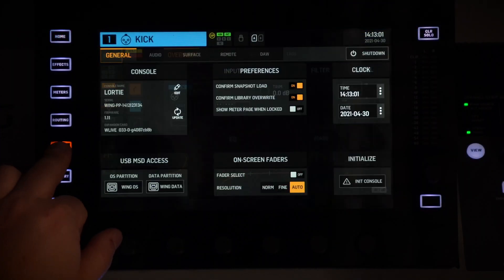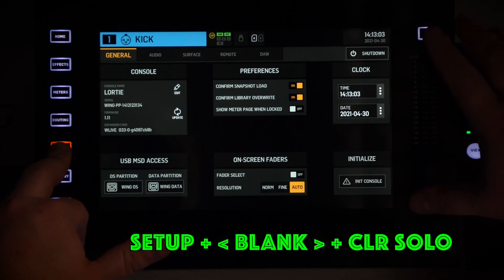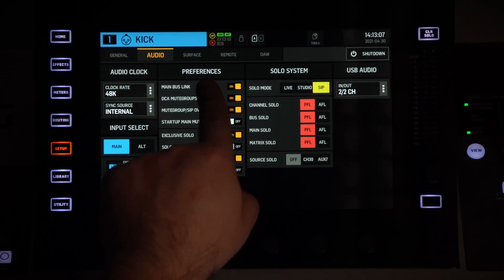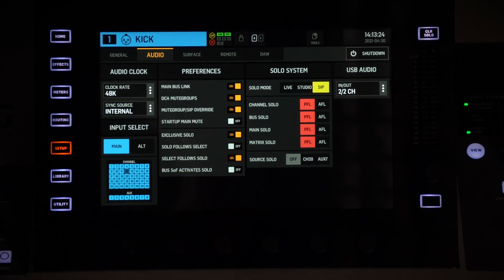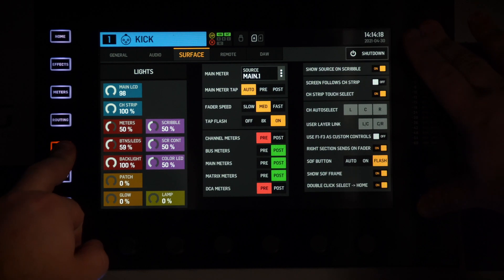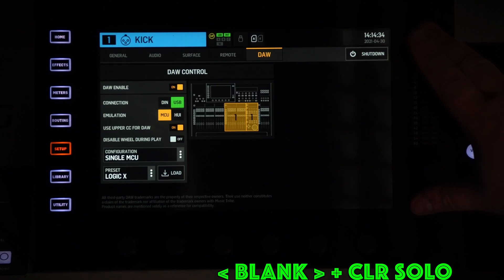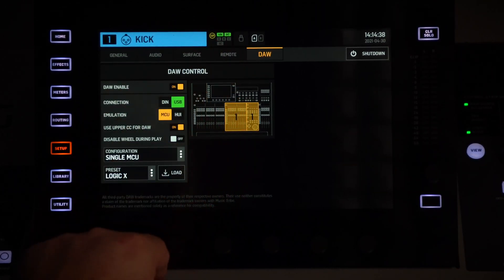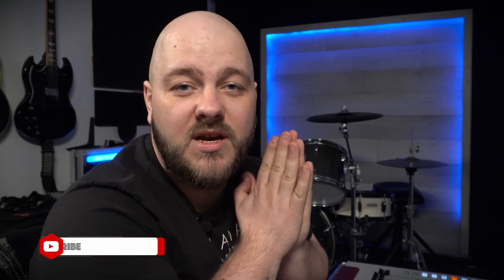Quick WING Tips - Disable Touch Screen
This video is about Quick WING Tips - Disable Touch Screen